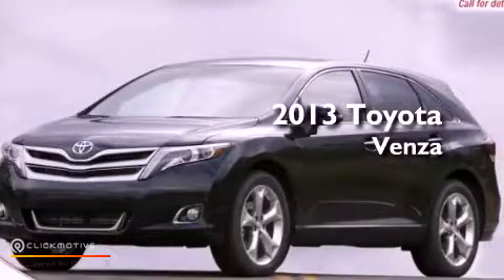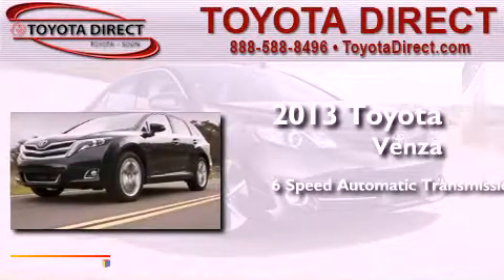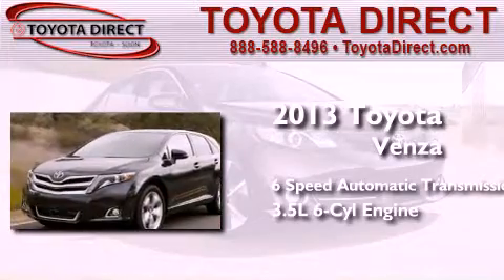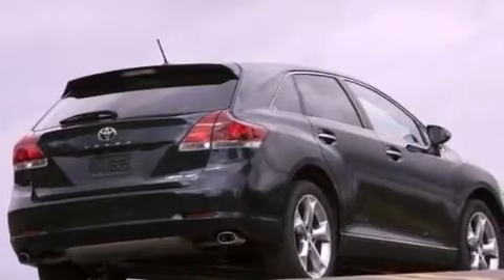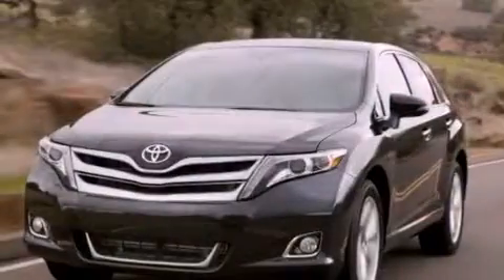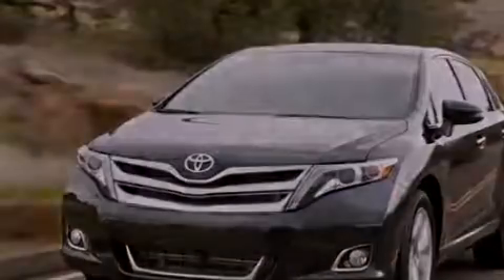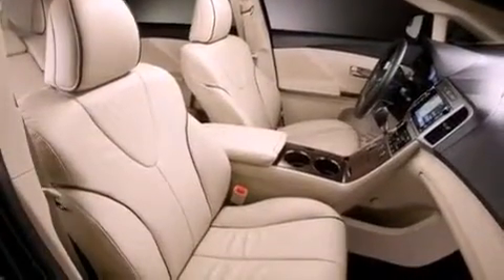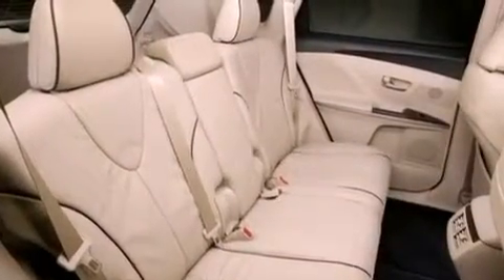2013 Toyota Venza Columbus OH 43230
Year : 2013
 Make : Toyota
 Model : Venza
 Engine : Gas V6 3.5L/211
 Trans . : Automatic

 Miles : 8